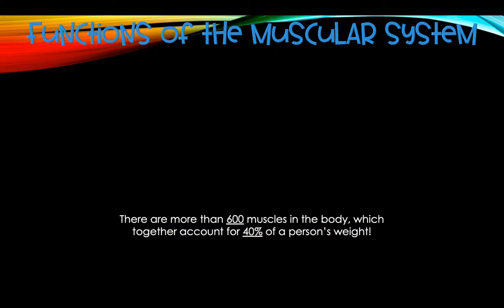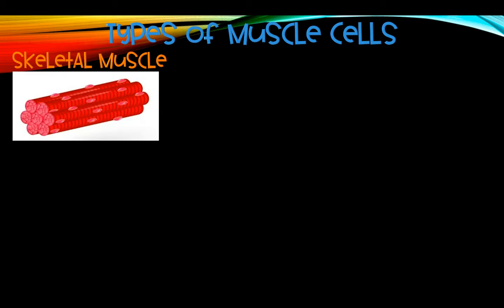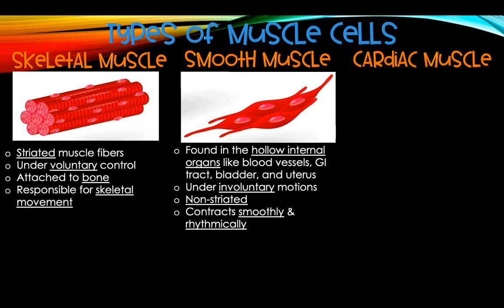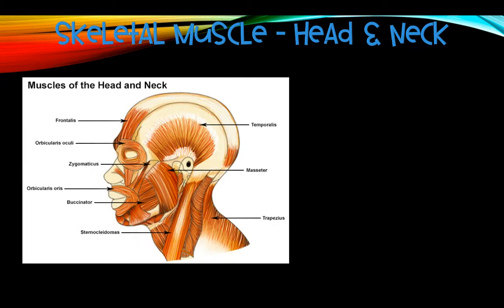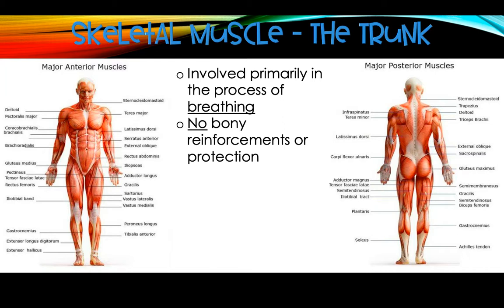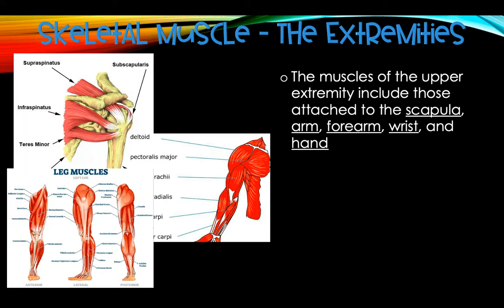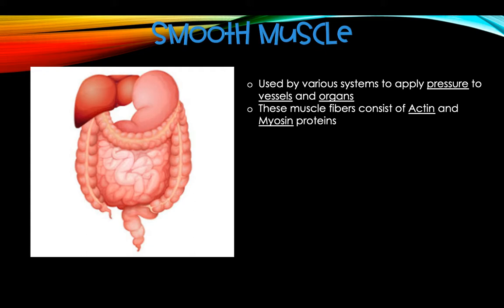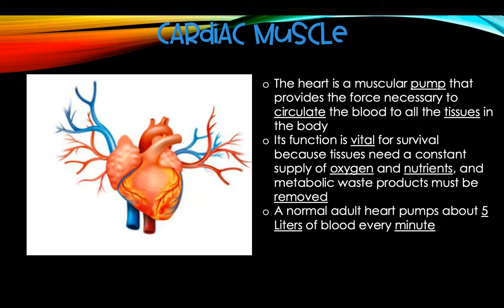The Muscular System